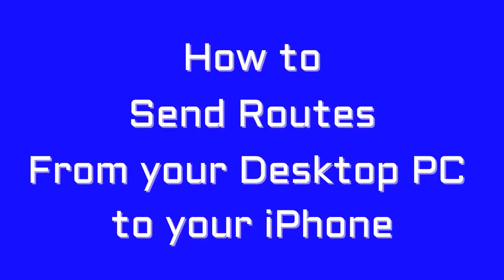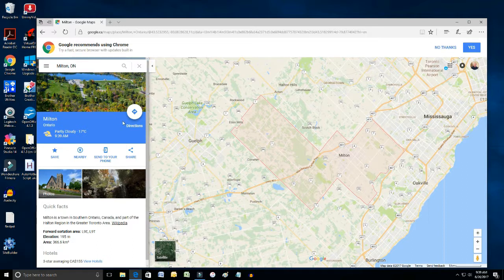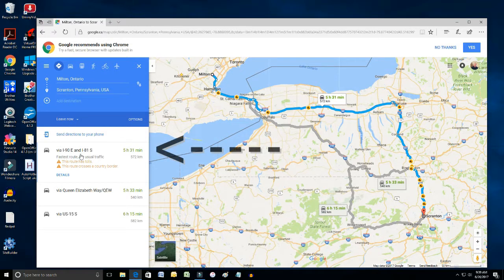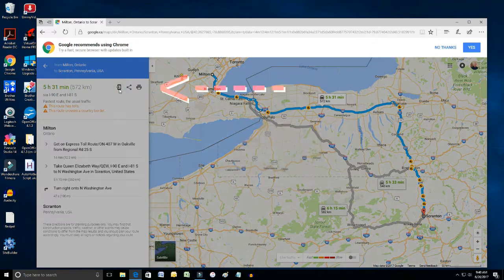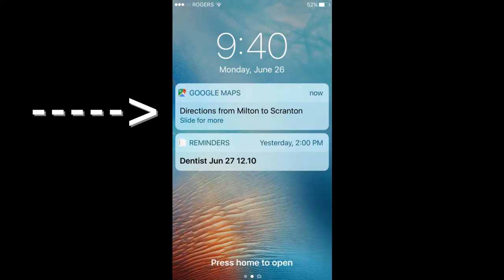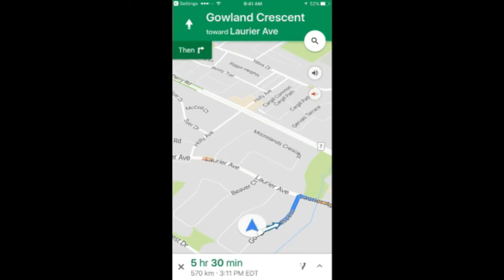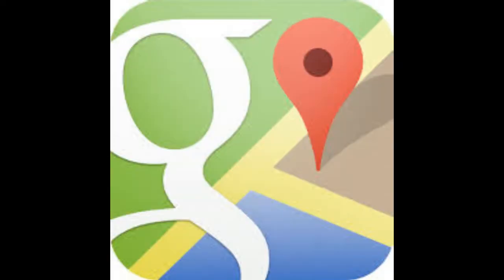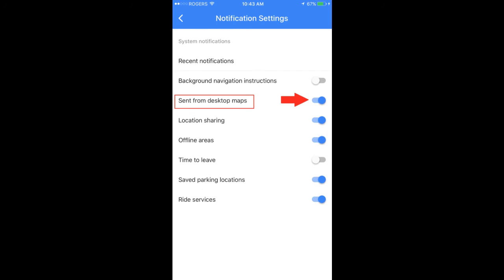Google Maps - How to Send Routes from your Desktop PC to your iPhone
Google Maps
How to Send Routes from your Desktop PC to your iPhone
To use the feature, you'll need to enable it on your iOS device first:
Open up Google Maps on iOS and make sure you're logged into your Google account.
Tap the Settings menu and open up Settings.
Tap Notifications.
Make sure the “Sent from desktop maps” option is enabled and notifications are enabled for Google Maps.